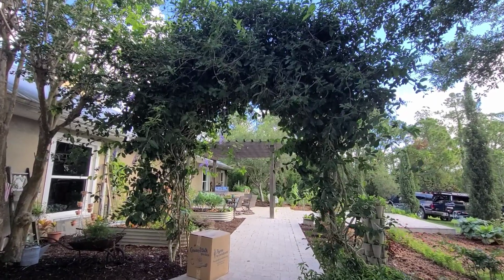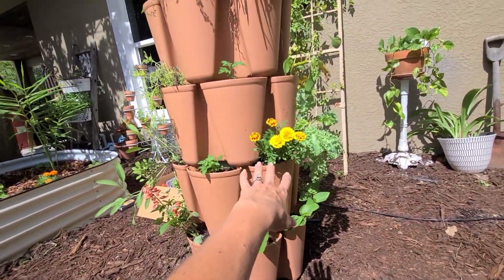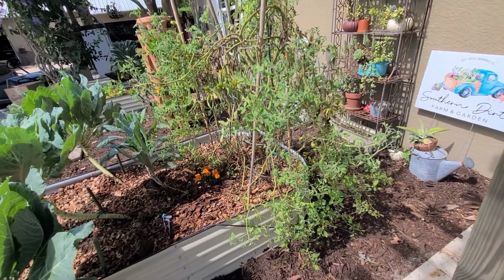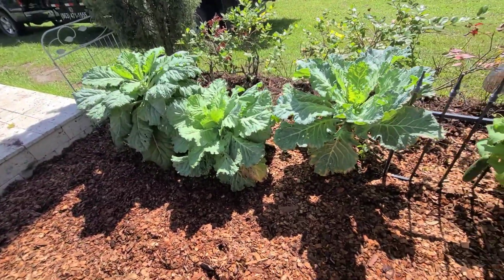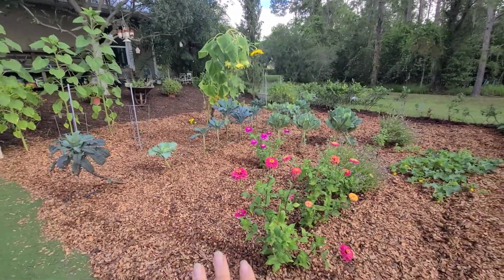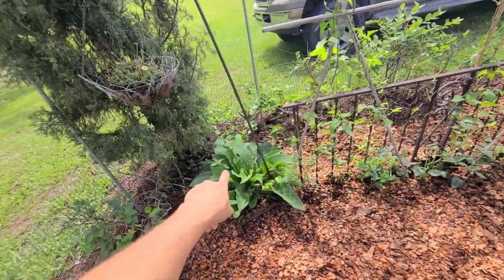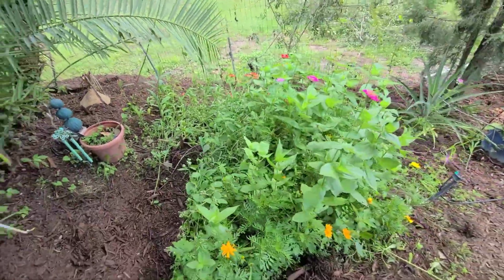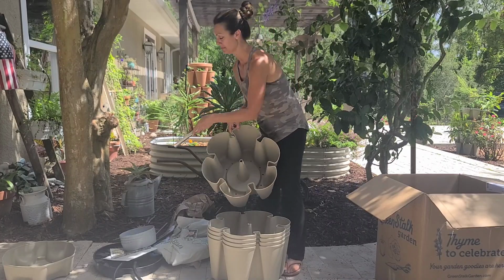Vegetable Garden Tour | Zone 9 Garden Tour Florida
My channel focuses on sharing my personal journey in growing our garden, farm and food forest to achieve a sustainable lifestyle. I have a passion for growing organic food and living off the land. I share monthly garden and food forest tours, recipes, and gardening tips. Hopefully you will learn something along the way! I'm not an expert so if you think of something I could be doing better please share so I can become a better gardener:) My goal is to inspire you to get outdoors and enjoy some Southern Dirt and Sunshine!

GreenStalk Vertical Garden
Glasier Blue Sale June 15th-20th
GreenStalk Vertical Garden

True Laef Market
Seeds and Garden supply:

Garden In Style with Farmers Defense
Save 10% with code SouthernDirtGardener

*NEWSLETTER*
Sign up for my newsletters to keep you informed on events, workshops and helpful tips at our Farm and Garden:

I love sharing photos of our farm and garden on Instagram

Amazon Product Links:
Soil Amendments-
Azomite:
Mushroom Compost:
Neptune's Harvest Kelp Meal:
Neptune's Harvest Crab & Lobster:
Bug Control-
Nematode Control:
Neem Oil:
Worm Control:
Pump Sprayer:
Seed In Soil Digger:
Fertilizers-
Neptune's Harvest Fertilizer Fish & Seaweed:
Neptune's Harvest Fertilizer Roes & Flowering:
Neptune's Harvest Fertilizer Tomato & Veg:
Neptune's Harvest Seaweed Plant Food:
Microgreen Kit:
Sprouting Kit:
Sprouts:
Seed Value Pack:
Garden Supplies-
Seed Starting Soil:
Organic Soil:
Seed Trays:
Plant Supports:
Garden Markers:
Non-Fading Marker:
Pots:
Garden Hat:
Garden Boots:
Pruning Shears:
Tool Set:
Tiller:
Favorite Books:
Forager's Guide to Wild Foods Book that I love:
The Lost Book of Herbal Remedies that I love: